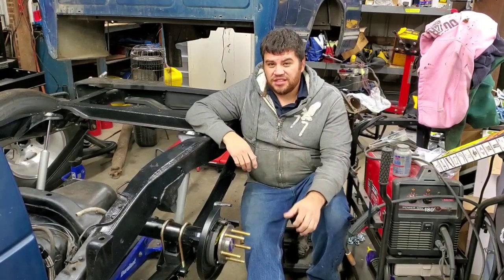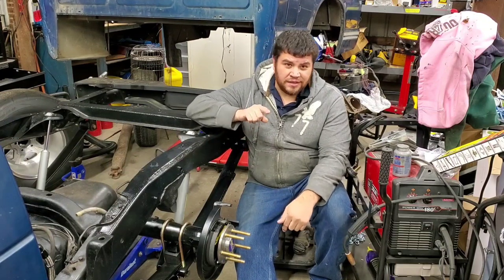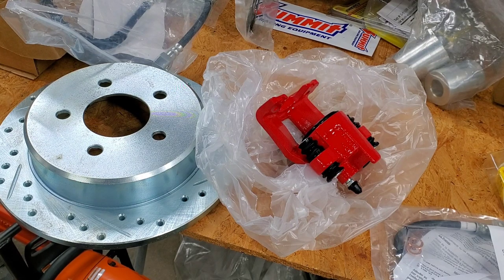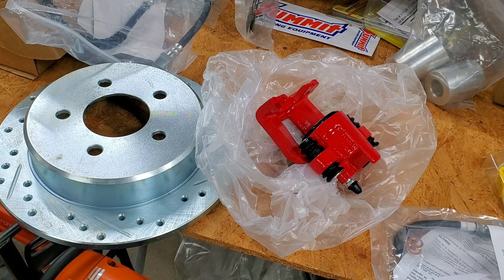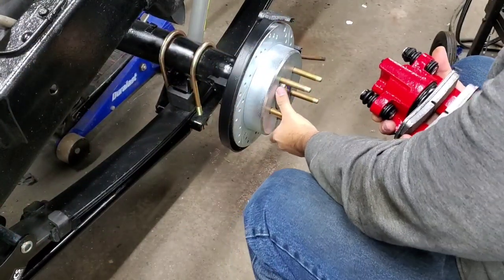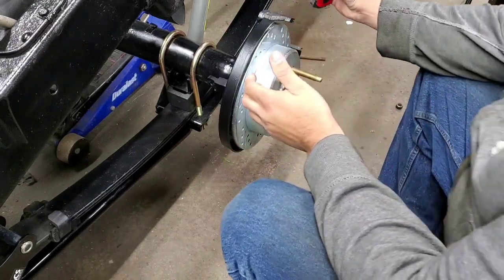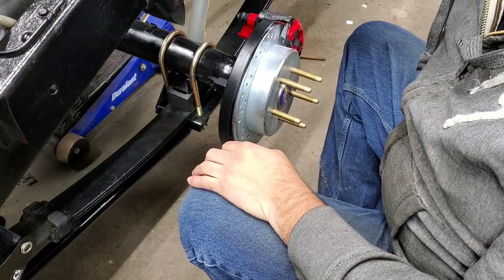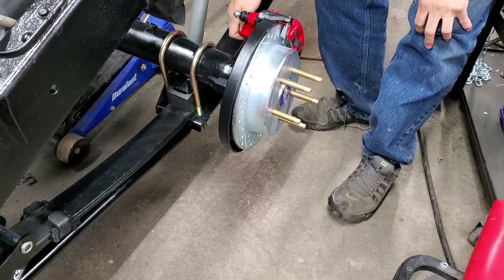Power Stop Disc Brake Calipers On An S10 With A Ford 8.8 Rear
In this episode of 304 Customs Garage I'll be finishing up the V8 s10 suspension, finally! I'll be installing the new rear rotors, new brake calipers, and the rear wheels with a set of 275/60/15 drag radials. There are part numbers (even the adapter fitting to go from Chevy to Ford brake lines), information on what I'm using for this setup, and I show a custom brake hose axle tab I made for the rear axle to hold the caliper hoses on each side in place. Lastly we'll get the truck off the jack stands and on all 4 wheels again!